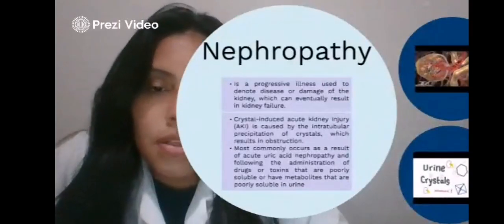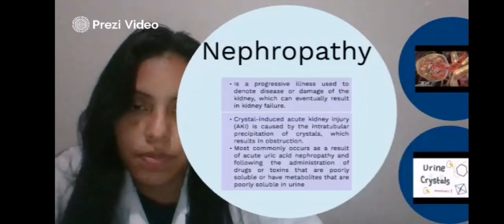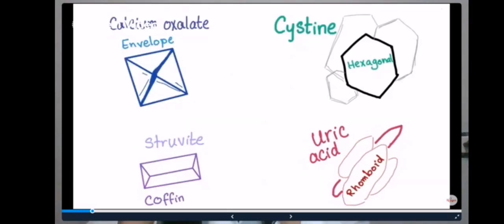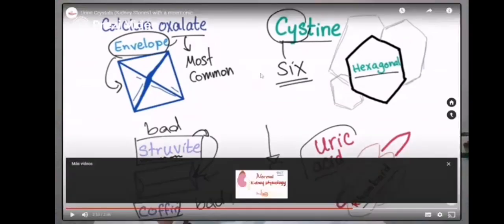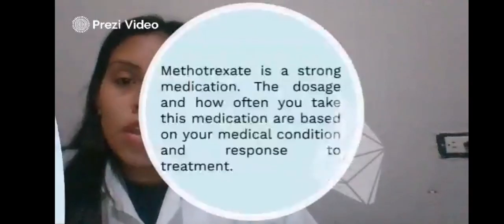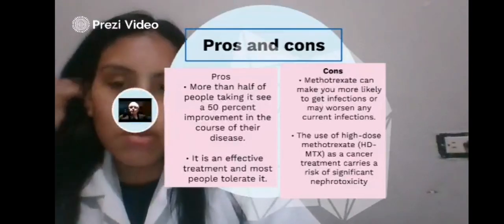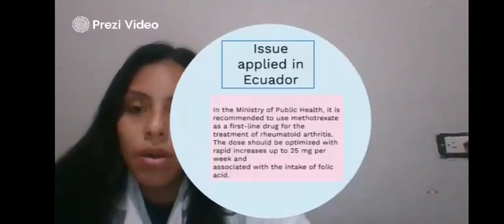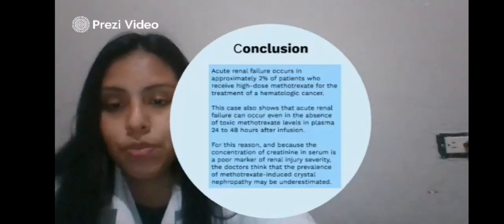ayudemen un un like y comemtarios gracias 😀🥱